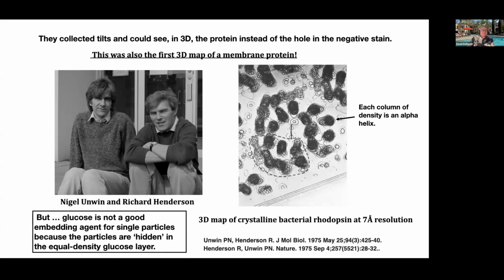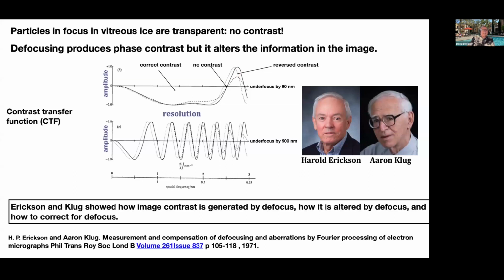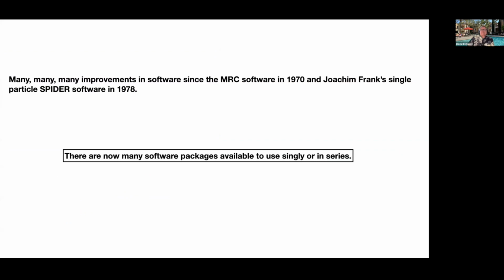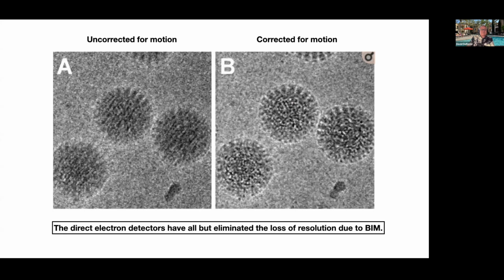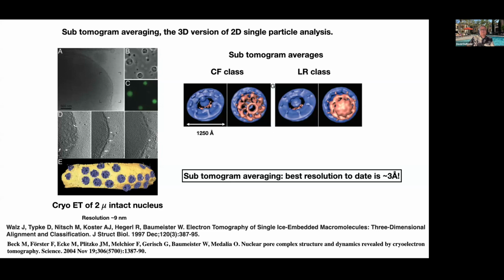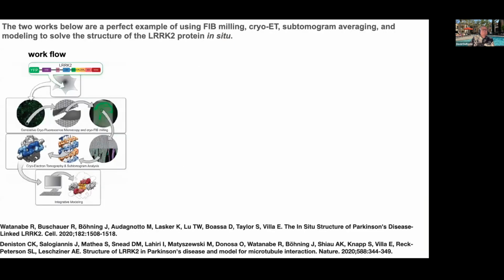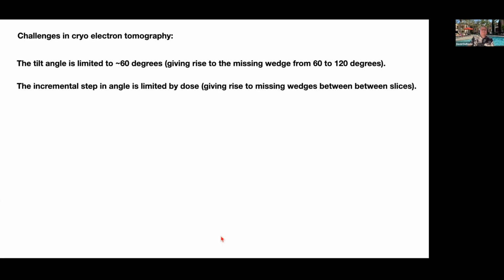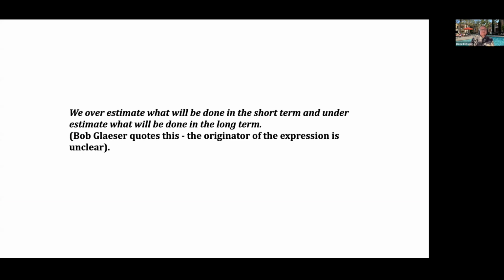DeRosier_Evolution_challenges_promise_of_cryo_EM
A great lecture to learn about the history of cryo-EM, the challenges we are facing, and the promises it holds.